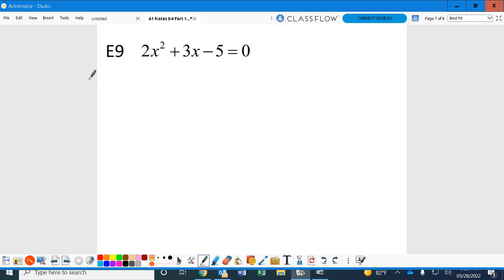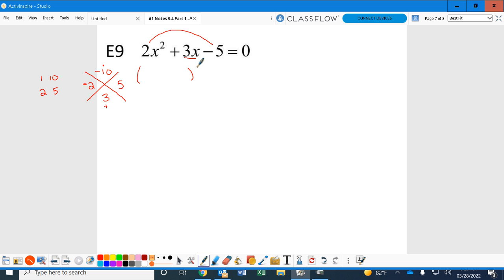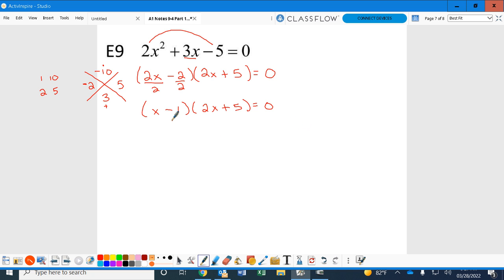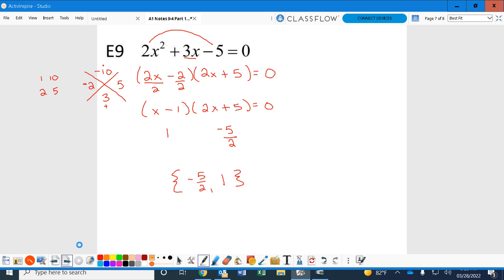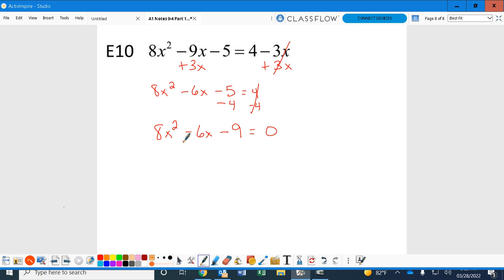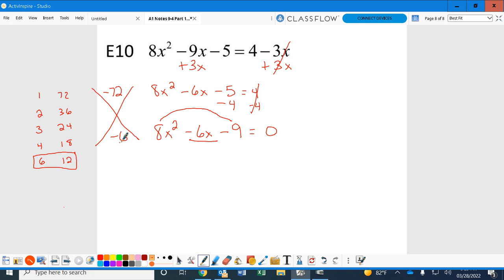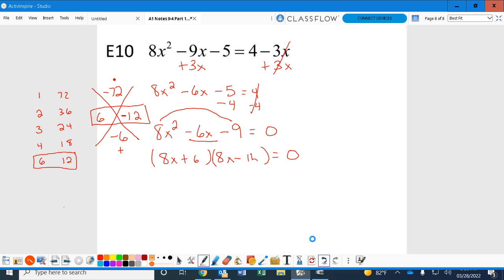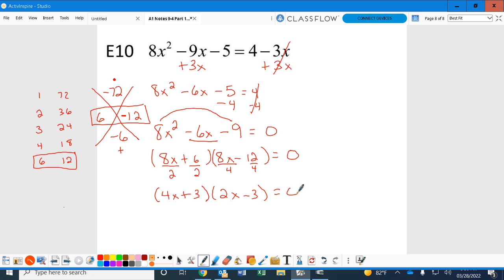Algebra 1 Notes 9-4 Part 1 Ex 9-10